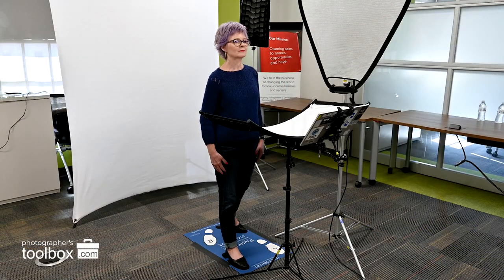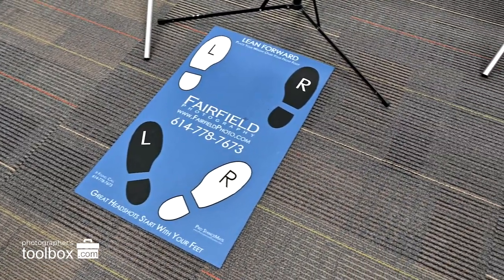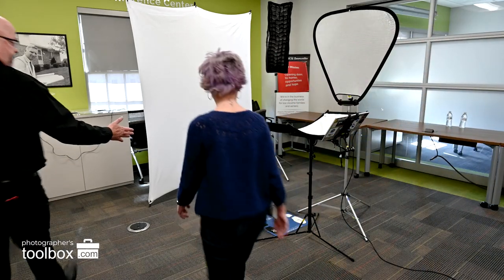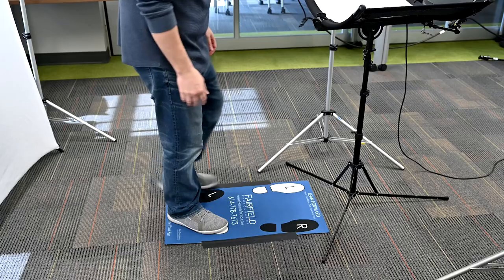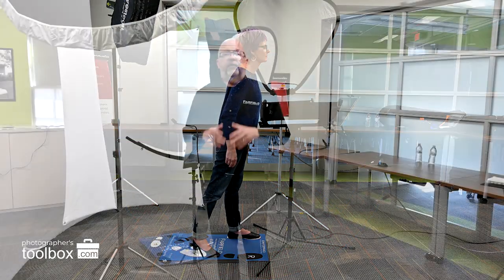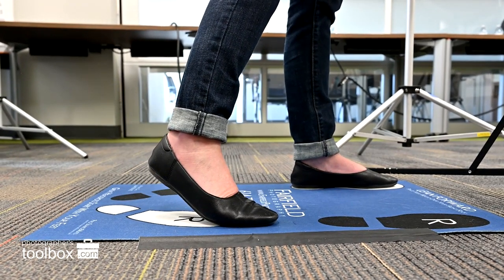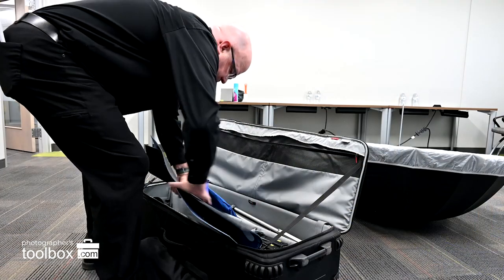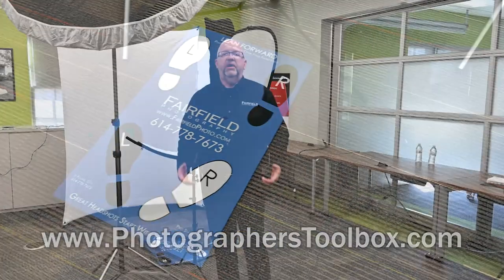Pro StanceMats - Professional Posing Aids for Headshot Photographers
Pro StanceMats let you quickly and consistently pose your headshot clients so they look their best.  Great for volume headshot projects where an efficient client flow can make the customer experience shine.    This video describes the Pro StanceMat flow and best practices to help make your next headshot project one your client's will remember.